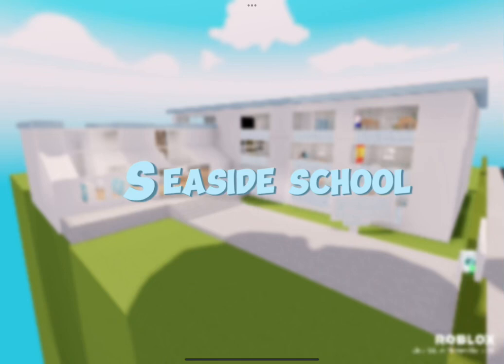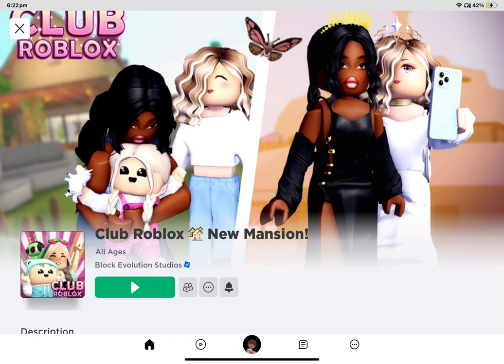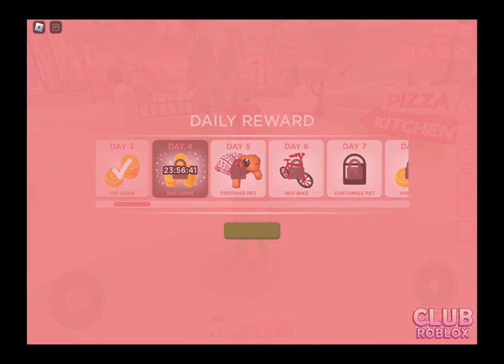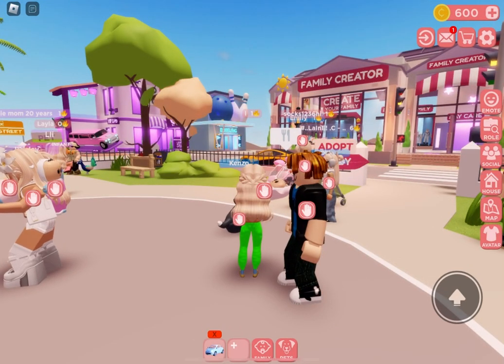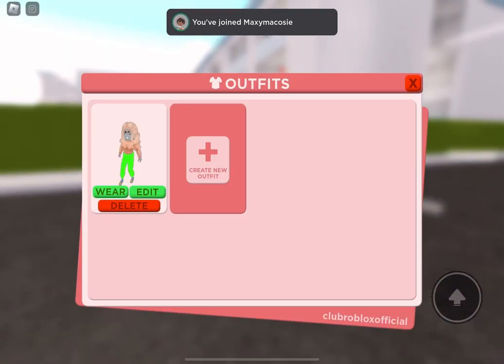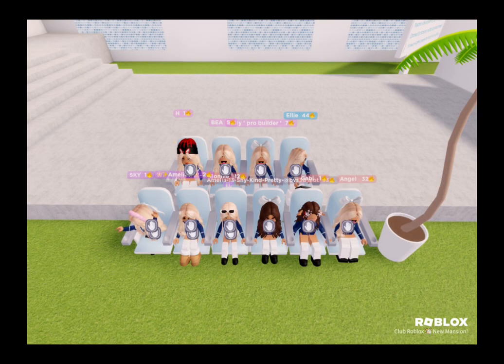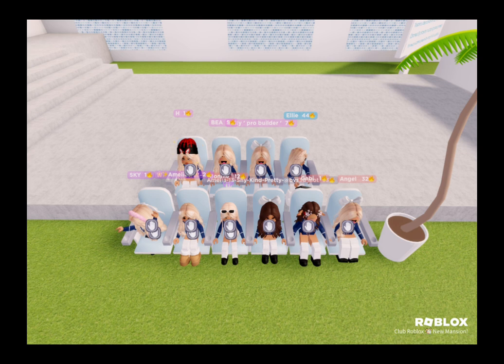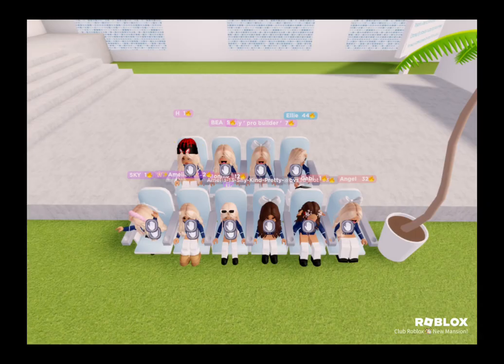About seaside school club Roblox